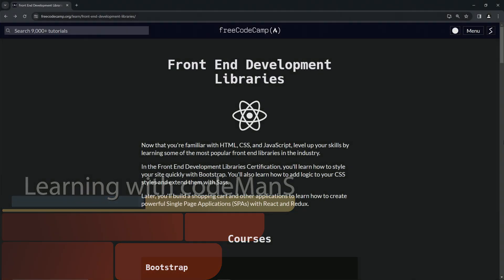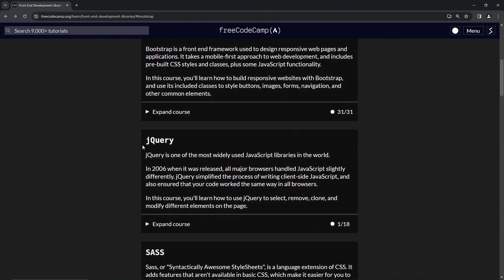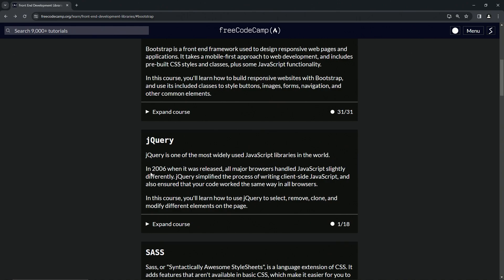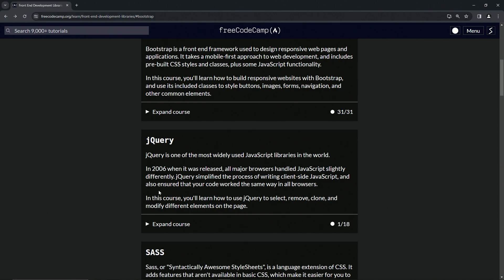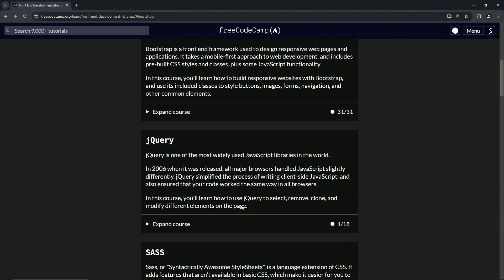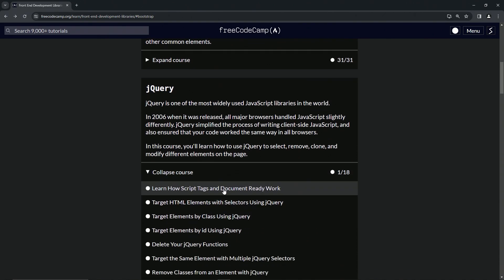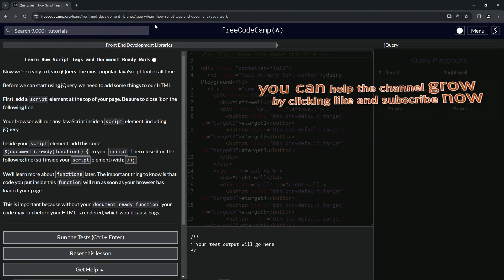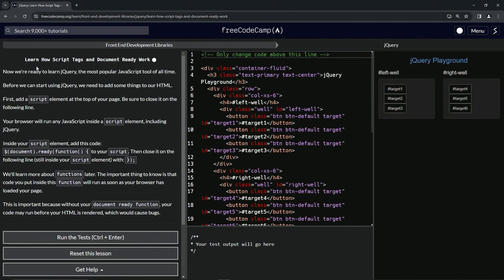Introduction | Front End Development Libraries: jQuery | freeCodeCamp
🌟 **"Mastering jQuery: A Comprehensive Guide for Modern Web Development"** 🌟

Embark on a journey to master jQuery, one of the most pivotal JavaScript libraries in the world of web development. This tutorial is more than a coding lesson; it's an exploration into the history and impact of jQuery, and how it revolutionized client-side scripting.

🔢 **jQuery: Bridging Browser Differences in JavaScript**:

Discover the evolution of jQuery since its inception in 2006 and understand how it addressed the challenge of browser inconsistencies in JavaScript execution. This tutorial will enhance your appreciation for jQuery's role in simplifying client-side scripting and ensuring cross-browser compatibility, laying the foundation for modern web development practices.

📚 **In-Depth Learning: jQuery’s Versatile Capabilities**:

Join us in this comprehensive course where you'll delve into the versatile functions of jQuery. Perfect for those aspiring to elevate their web development skills, this tutorial covers the core aspects of jQuery including selecting, modifying, cloning, and removing elements on a webpage. Learn the practical applications of jQuery and how it can enhance the interactivity and responsiveness of your web projects.

Each lesson, including this extensive guide to jQuery, is a crucial step towards your mastery in web development. Support our learning community by liking this video and sharing it with others who are passionate about unlocking the full potential of web technologies.

📜 **Begin Your Comprehensive jQuery Learning Experience Today**:

Take on the 'Mastering jQuery' course and share your progress and insights in the comments. Let's foster a collaborative learning environment where we can all grow as web developers, embracing the transformative power of jQuery in modern web design.